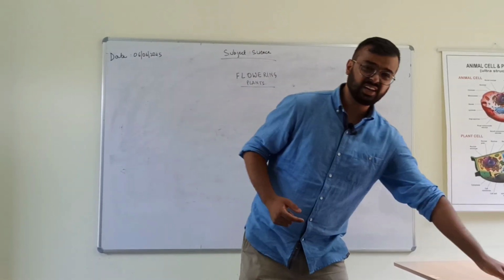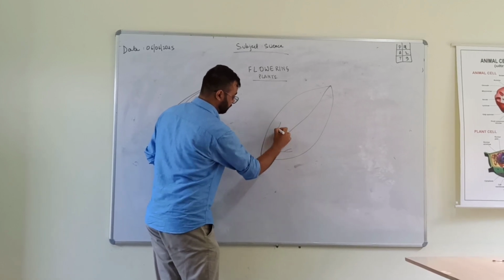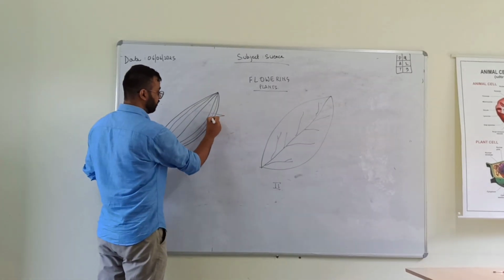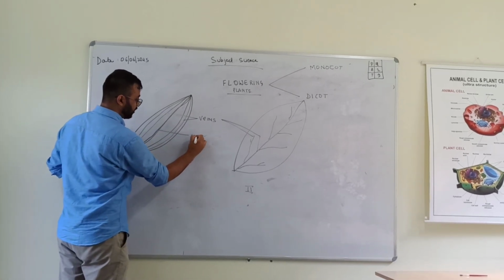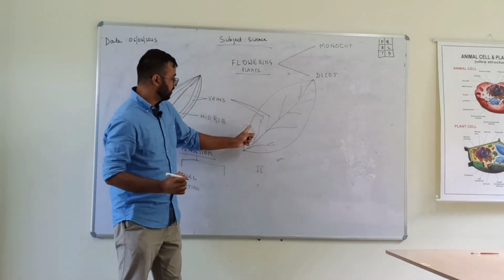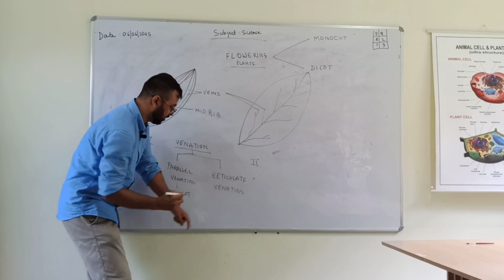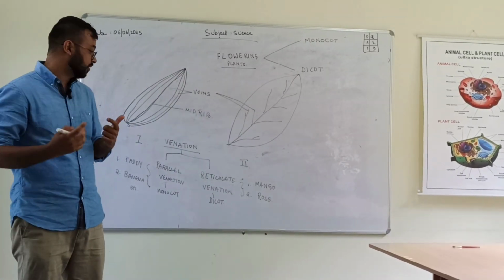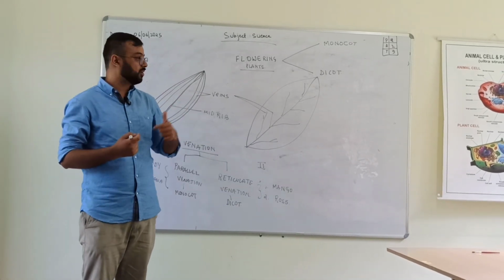Monocot and Dicot Plants